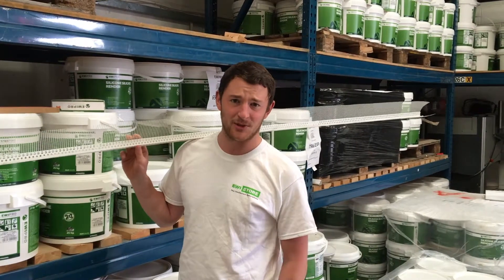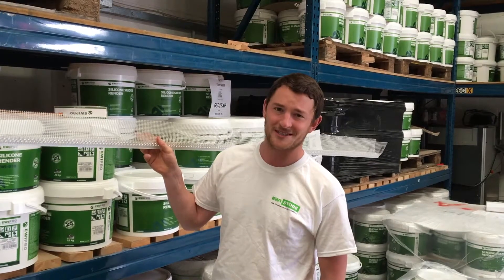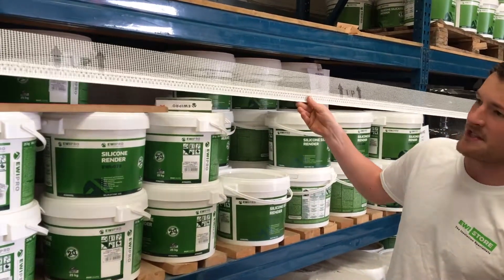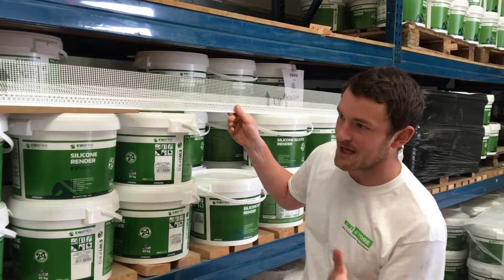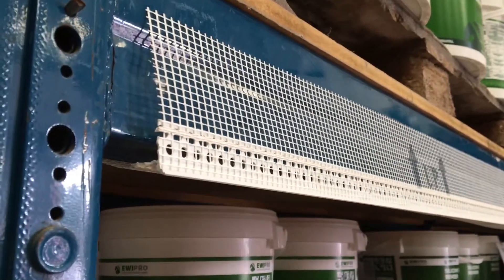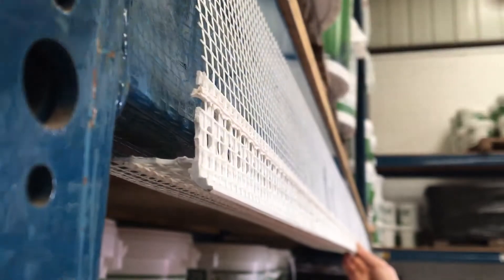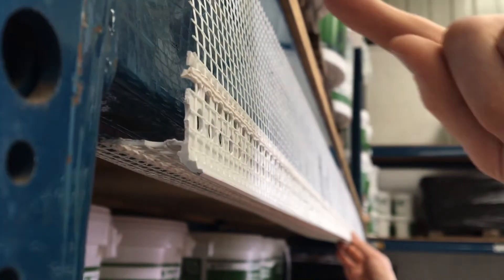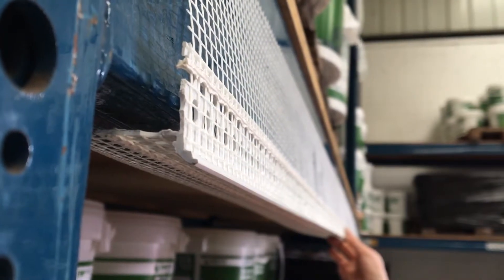Window Header Bead - EWI Store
Window header bead is used to reinforce the top of window and door reveals in EWI systems. To help you identify this bead, the word UP plus an arrow is printed on the mesh.

★★★ ABOUT US ★★★

EWI Store are the insulation and render specialists. We offer a range of BBA-approved render and EWI systems, providing both the quality materials and technical know-how to help installers achieve a standout result.

EWI Store offer full-system insulation solutions for external walls. Covering EPS, Mineral Wool and Wood Fibre insulation, the performance of our materials is guaranteed. Our BBA-approved insulation systems are proven to dramatically improve the thermal efficiency and external appearance of a building, providing bespoke solutions for the requirements of any property.

Our Mineral Wool system uses Rockwool to dramatically reduce U-values. Our specialist coloured renders are then applied on top of the insulation to create a decorative, protective finish, or they can be applied without insulation as a standalone render system.

When you choose EWI Store, we offer next day delivery on all orders, and our technical support team are available for all queries and installation guidance.

► CALCULATOR
Use our EWI solid wall insulation materials calculator to calculate exactly what materials you will need for a particular job.

► EWI PRO TRAINING CENTER
We are delighted to have updated our training facilities in our Chessington branch! The new Training Centre will enable us to demonstrate all of the detailed aspects of rendering and installing external wall insulation with our technical experts. Attending a training session means that you can walk out a certified installer. That means that we can pass on customer leads to you, offer you better discounts and better warranties.

BRANCHES:
► LONDON
Unit 1
Kingston Business Centre
Chessington
Surrey, KT9 1DQ

► IPSWICH
12 Goddard Road,
Whitehouse Industrial Estate,
Ipswich,
IP1 5NP